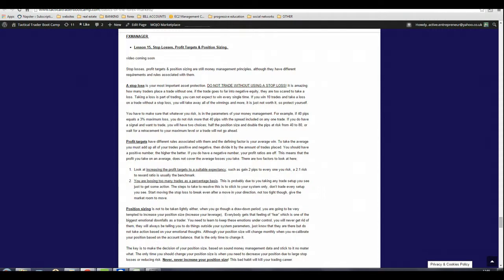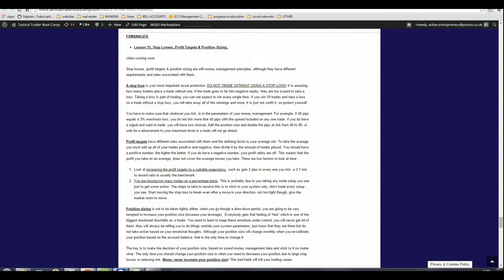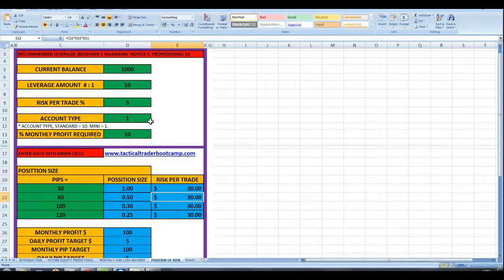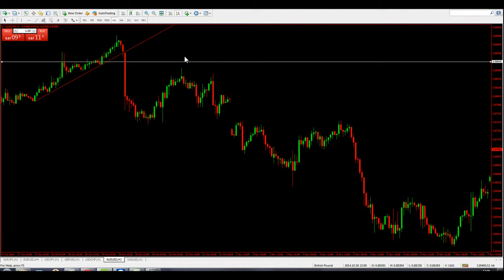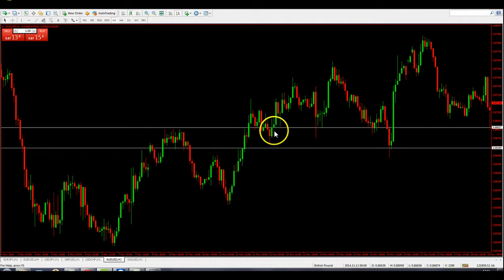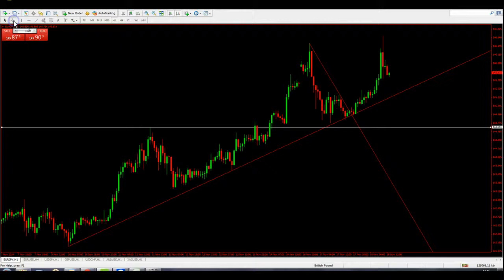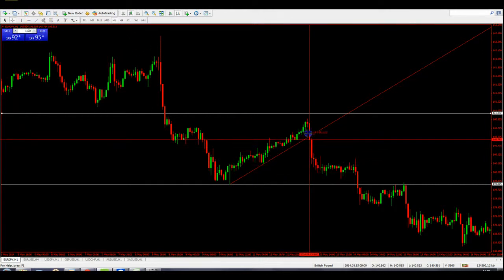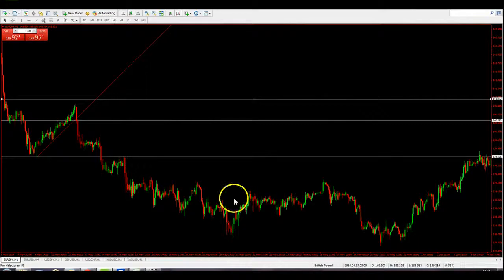Stop Losses, Profit Targets and Position Sizing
Money mangement continued with stop losses, profit targets and position sizing.